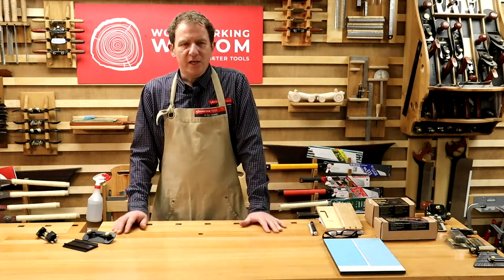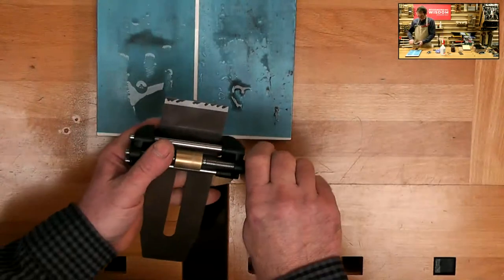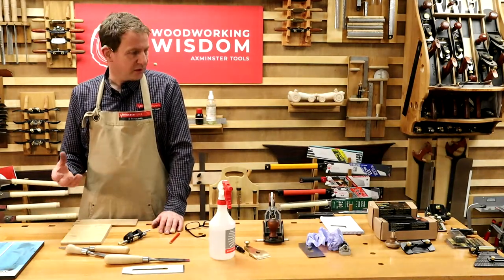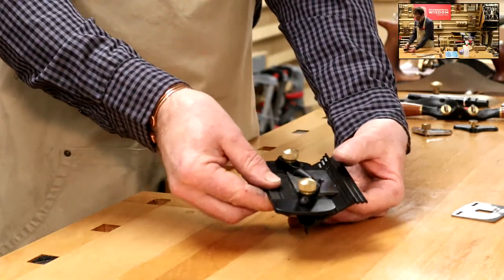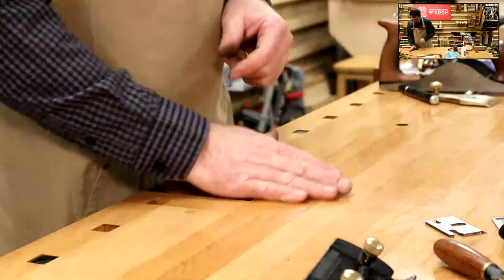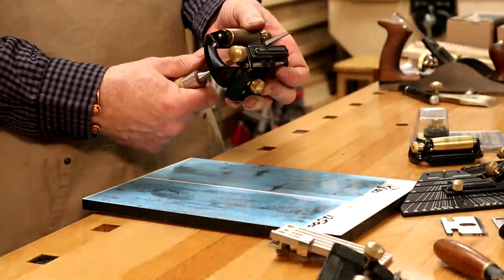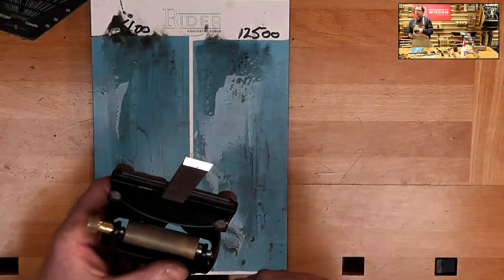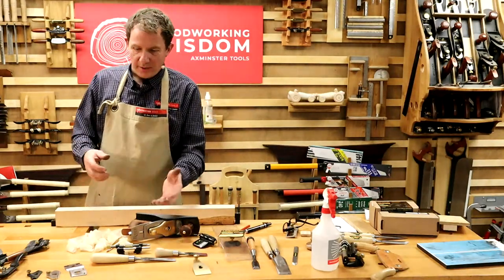Veritas Honing Guides Overview - Woodworking Wisdom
Join Jason as he gives an overview of the Veritas Honing Guide.